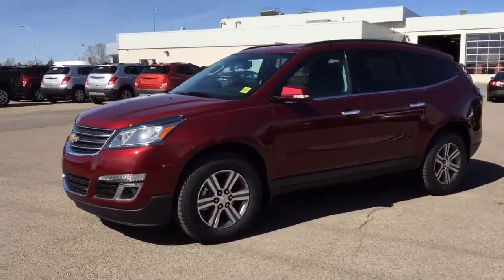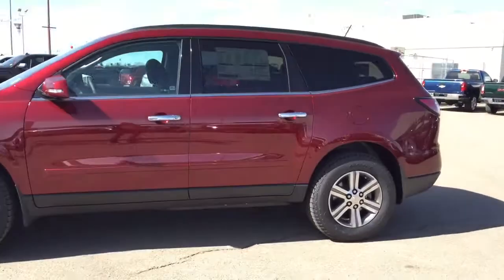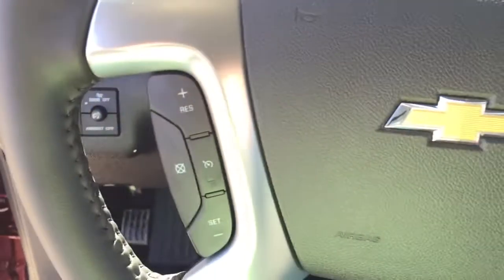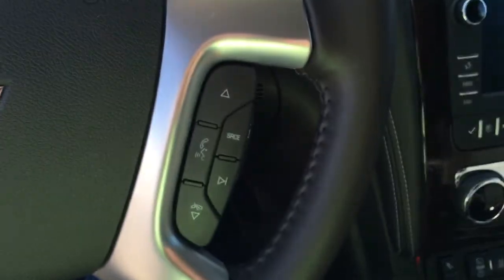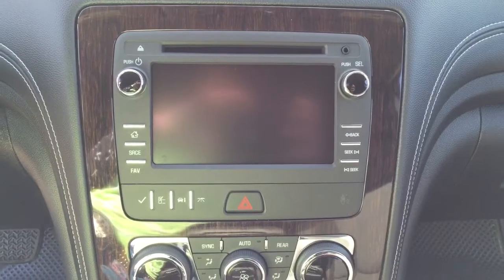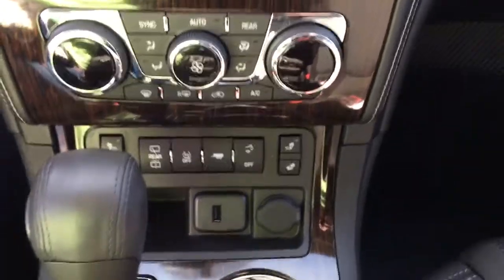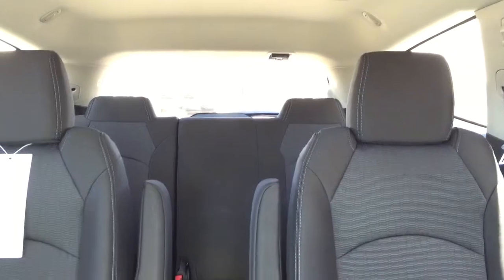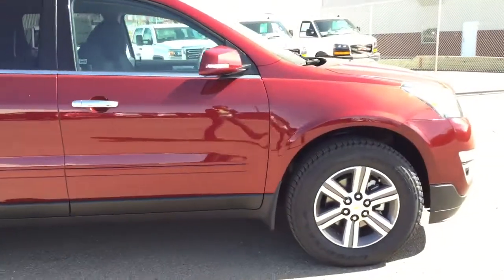2016 Chevrolet Traverse | Near Calgary, AB | Davis Chevrolet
138840